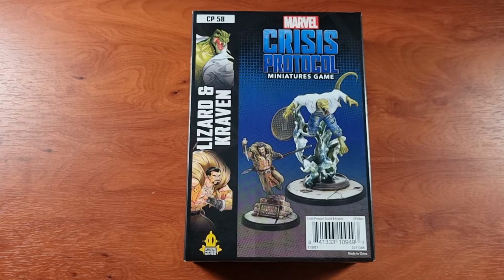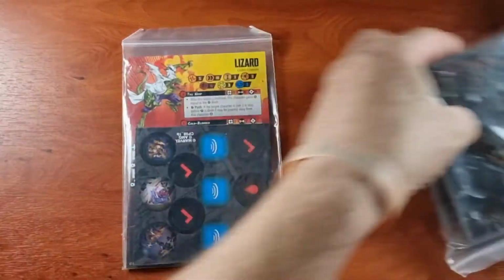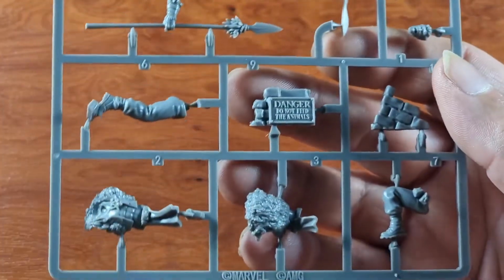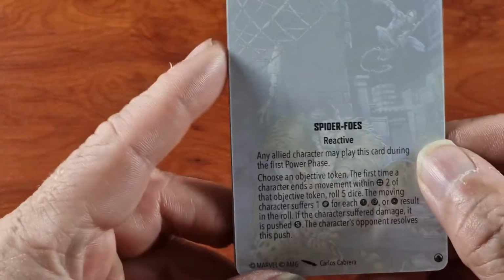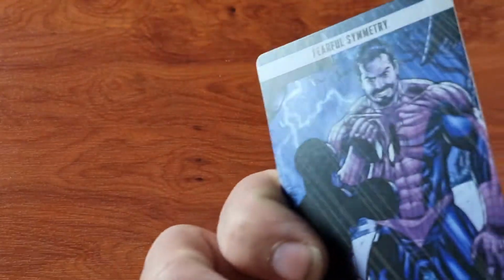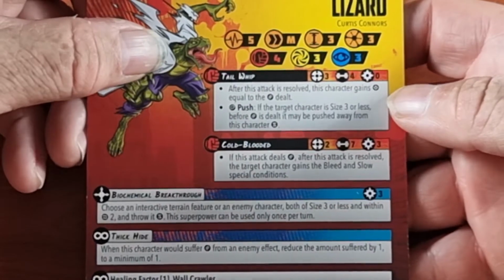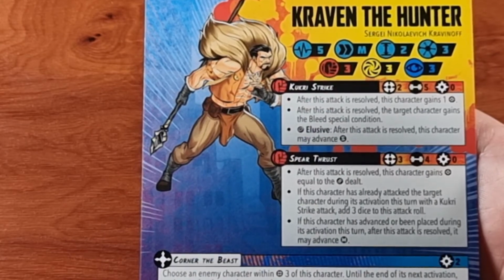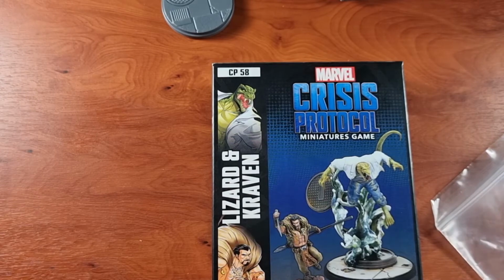Lizard and Kraven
Hi again,
In this video I take a look at the Lizard and Kraven Expansion for Marvel Crisis Protocol from Atomic Mass Games.  A great wee kit that is bound to be fun to play and offers loads of scope for building.
My review will be up on Gamers Web soon

Please check out the links below for more Marvel Crisis Protocol

The Lizard and Kraven Expansion pack  is available from many different outlets now, Gamers Web recommends 6s2Hit the premium gaming store in Scotland.

Excelsior
Marc